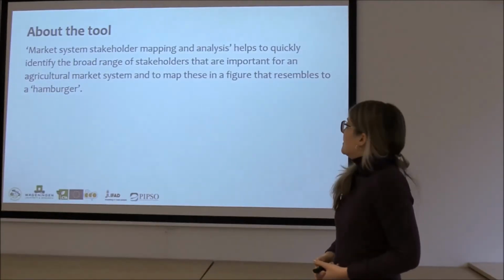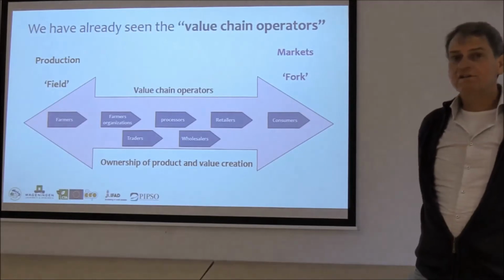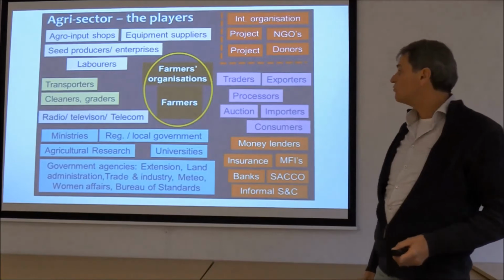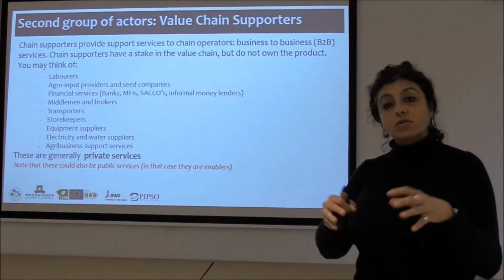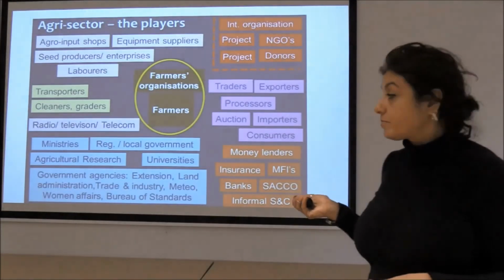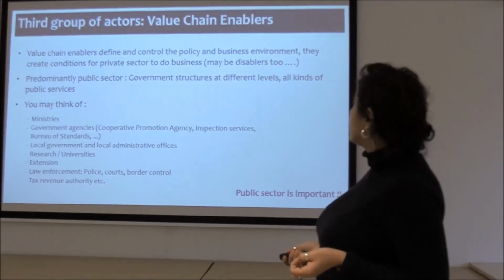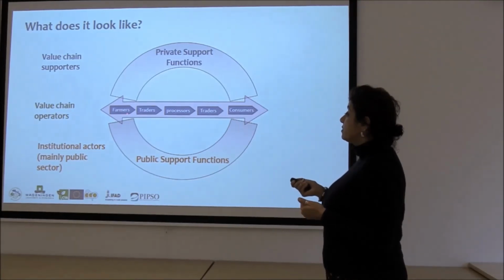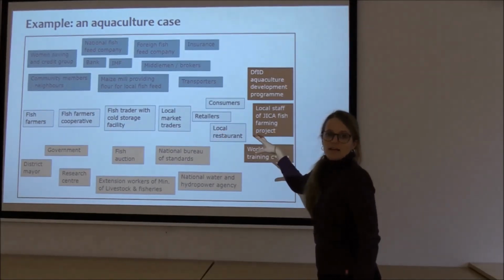OPPO Tool 6: Market System Stakeholder Mapping and Analysis (Part 1)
The Market System Stakeholder Mapping and Analysis tool as part of the 'Optimising the Performance of Producers' Organisations' (OPPO) approach is being explained by Melike Hemmami and Ted Schrader, Wageningen Centre for Development Innovation (WCDI) and Jana Dietershagen, Technical Centre for Agricultural and Rural Cooperation (CTA), the Netherlands.

OPPO aims at developing the capacity of farmers’/fishers’ organisations and small and medium enterprises (SMEs) in the agri-sector, by equipping them with the knowledge, skills and tools that can be used to professionalize and improve their organizational performance, business relations and consequently their position in value chains.

This video is part of a series of videos on the OPPO approach and tools, initiated under the CTA/IFAD/PIPSO 'Promoting Nutritious Food Systems' Project as part of outscaling OPPO in the Pacific Region.